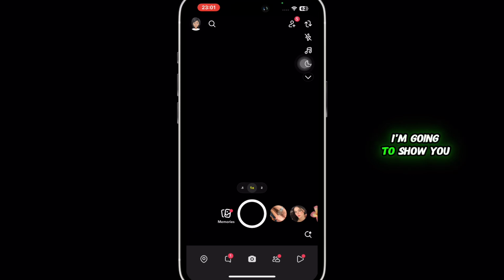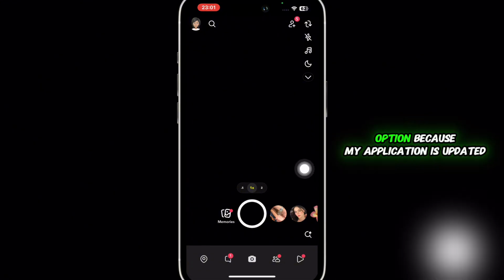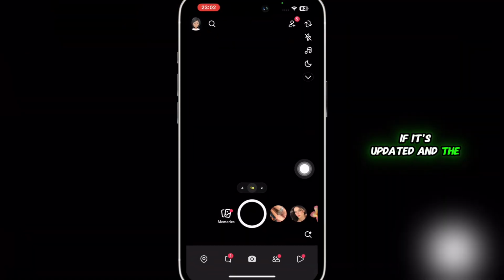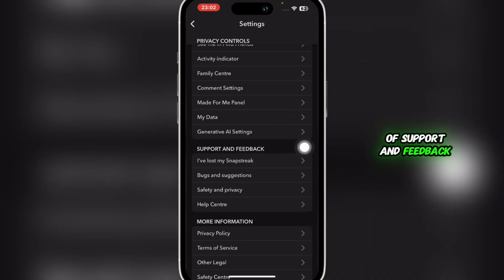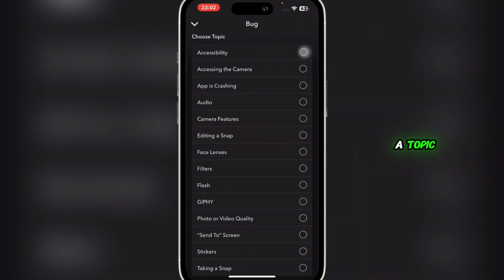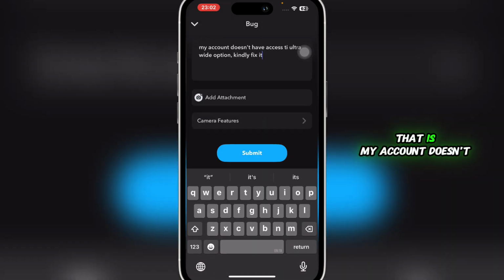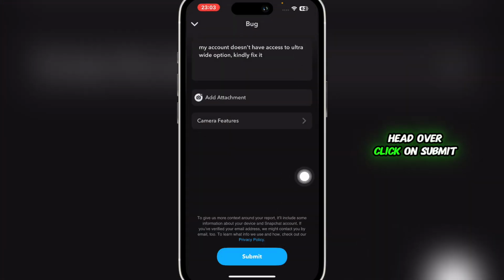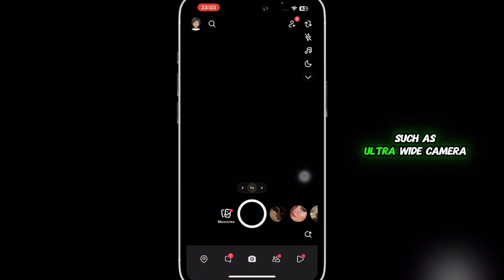How to Fix the Missing Ultra Wide Camera Option on Snapchat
Snapchat Ultra Wide Camera Not Working? Fix the Missing Option Easily

Can’t find the Ultra Wide camera option on Snapchat? In this helpful tutorial, you’ll learn how to restore the missing Ultra Wide lens and start capturing wide-angle shots again. We'll walk you through checking your iPhone model compatibility, updating the Snapchat app, adjusting camera permissions, enabling the feature in advanced settings, and clearing app cache if needed. Whether you're using an iPhone 11 Pro, 12 Pro, or newer, these steps will help you get your wide-angle camera working smoothly. Perfect for any Snapchat user in 2025 who wants the full camera experience—no more limitations on your shots!